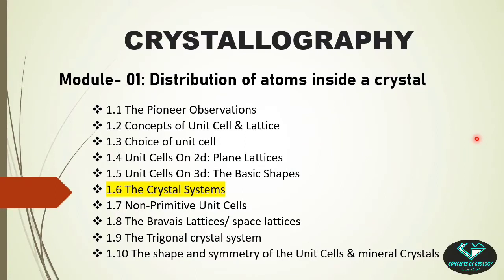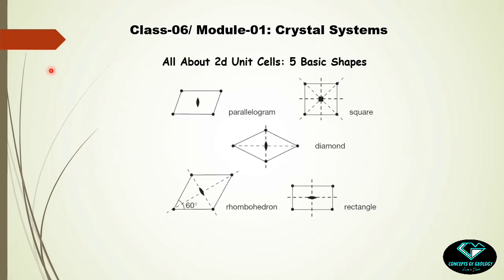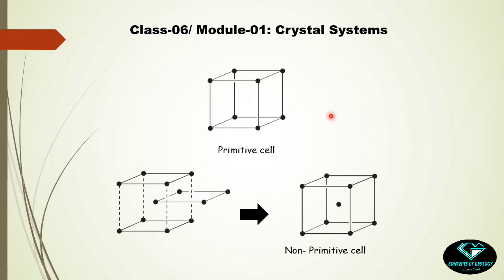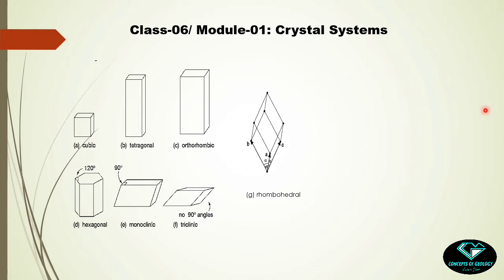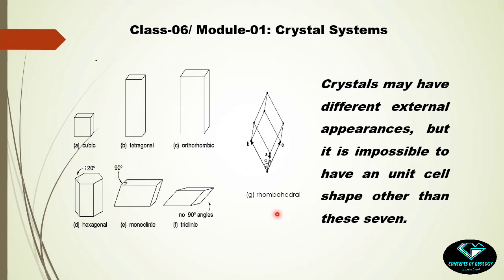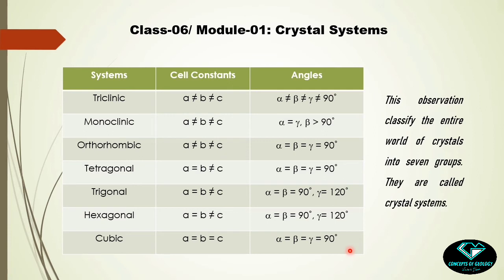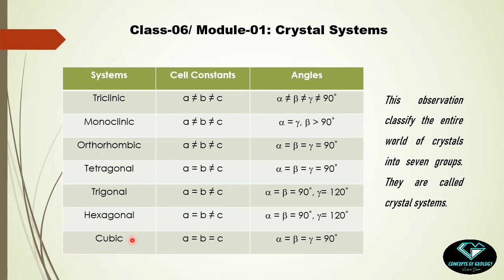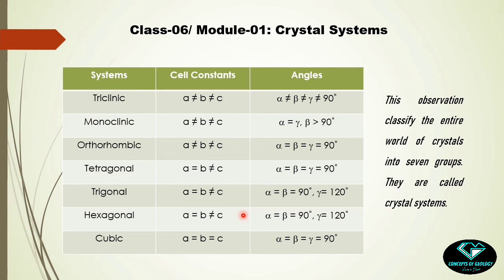Crystallography: Class-06/ Module-01 (What is crystal system?)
In this session concepts of geology has appeared with subbranch of geology, that is crystallography.
We were on the first module and today on the sixth class we will learn about the crystal systems.
Module- 01: Distribution of atoms inside a crystal
• 1.1 The Pioneer Observations
• 1.2 Concepts of Unit Cell & Lattice
• 1.3 Choice of unit cell
• 1.4 Unit Cells On 2d: Plane Lattices
• 1.5 Unit Cells On 3d: The Basic Shapes
• 1.6 The Crystal Systems
• 1.7 Non-Primitive Unit Cells
• 1.8 The Bravais Lattices/ space lattices
• 1.9 The Trigonal crystal system
• 1.10 The shape and symmetry of the Unit Cells & mineral Crystals